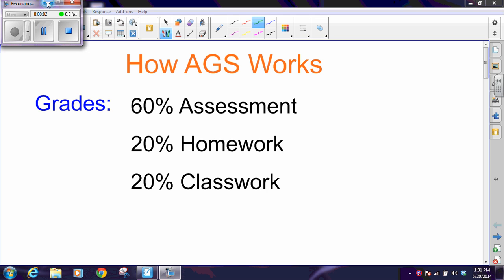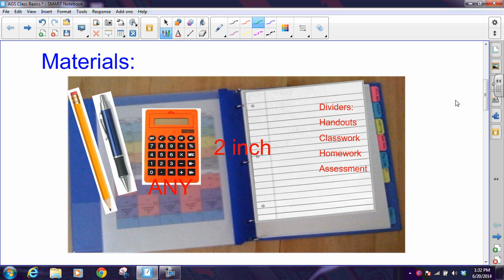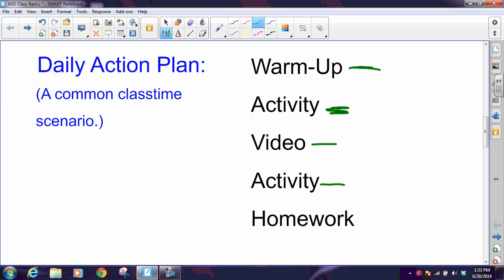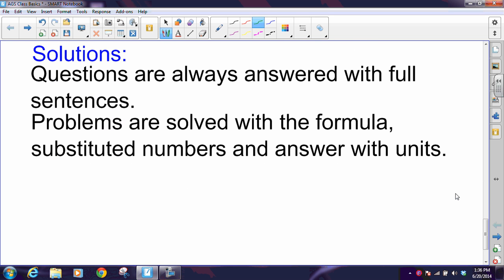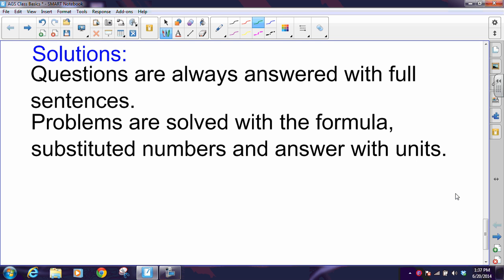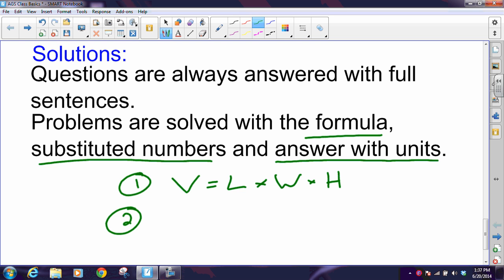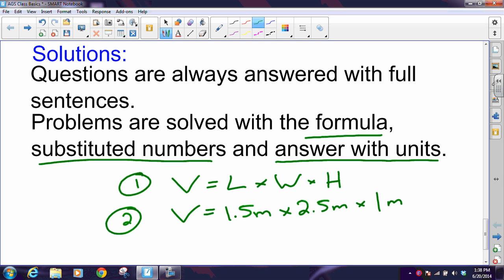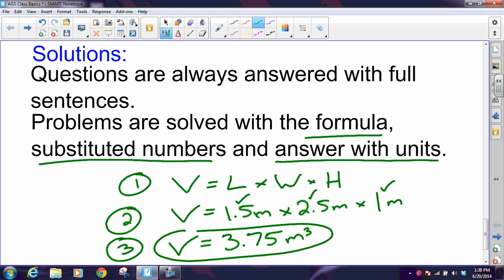AGS Course Outline - Video 1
This video describes the procedures in Advanced General Science!